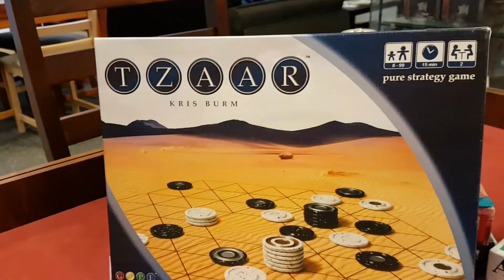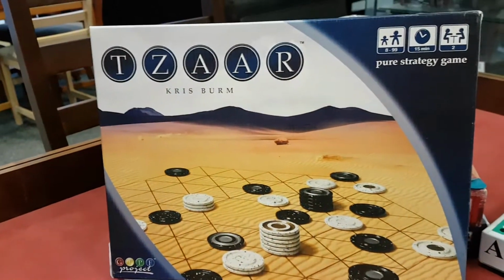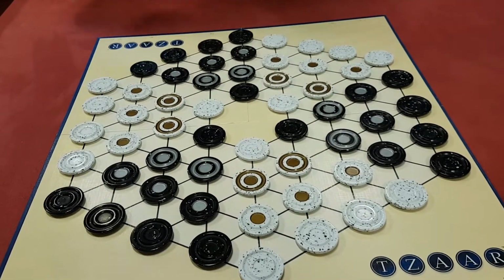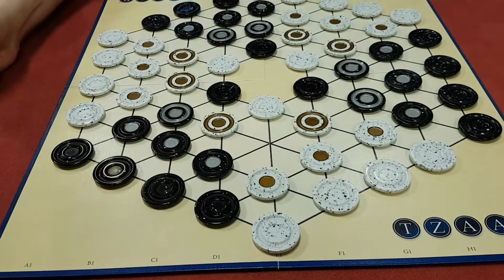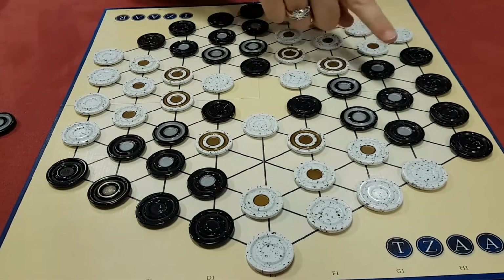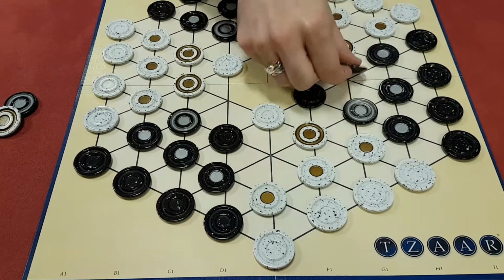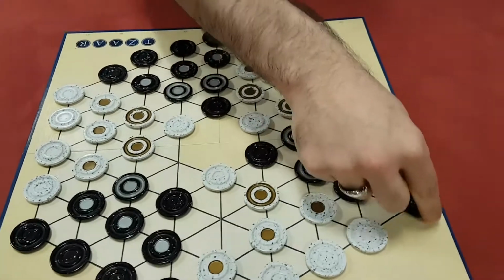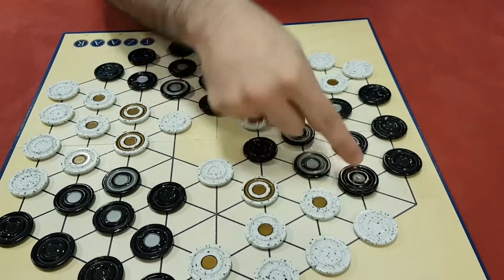TZAAR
Designer: Kris Burm